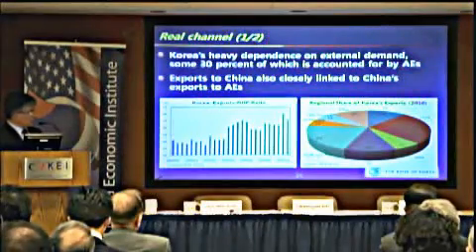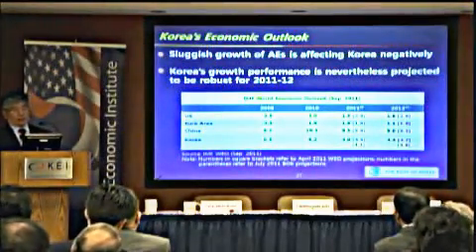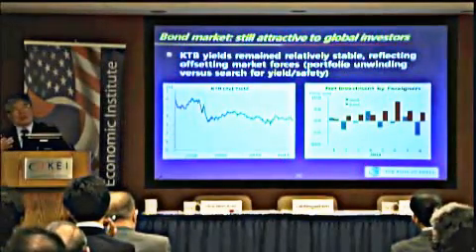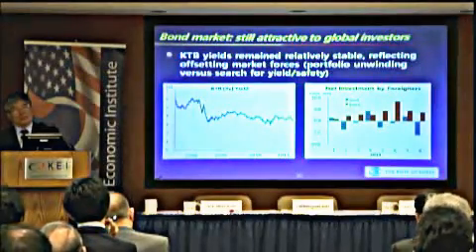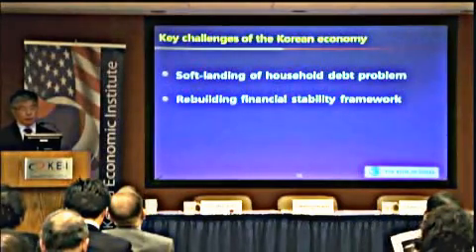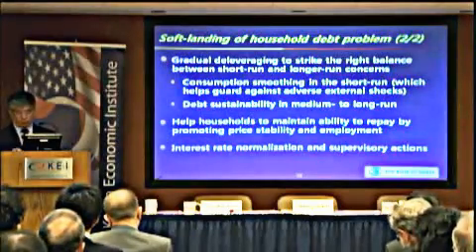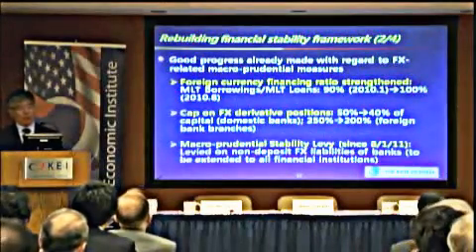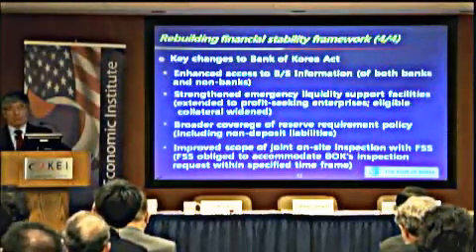State Bank keeps discount rate unchanged in new monetary policy